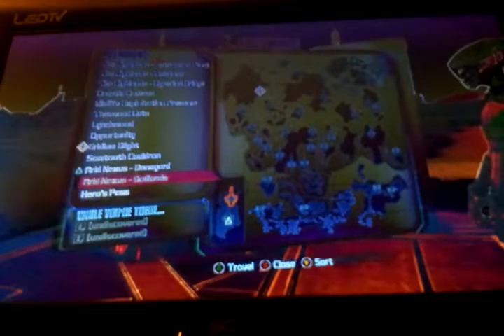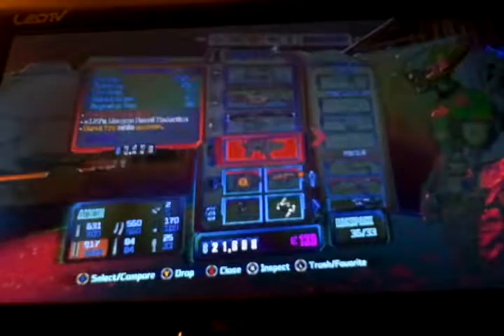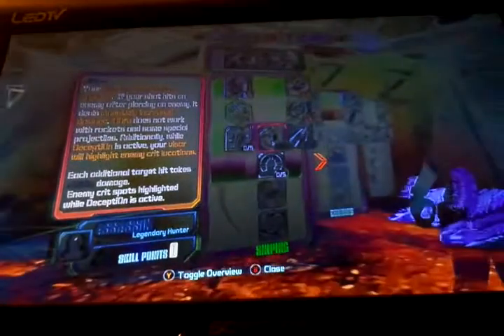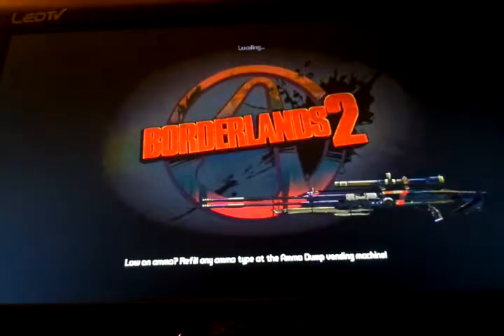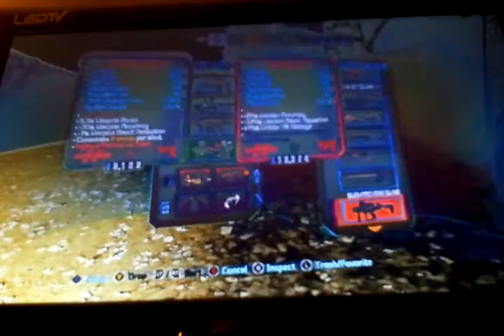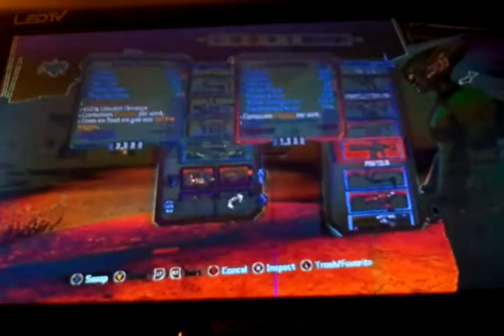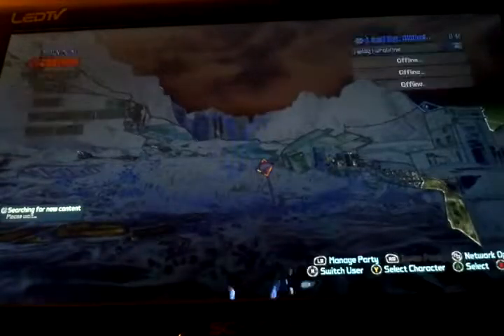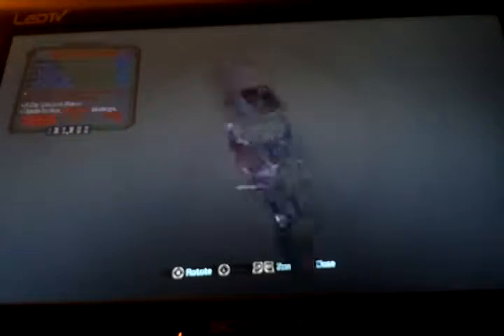Borderlands 2: My favorite weapons